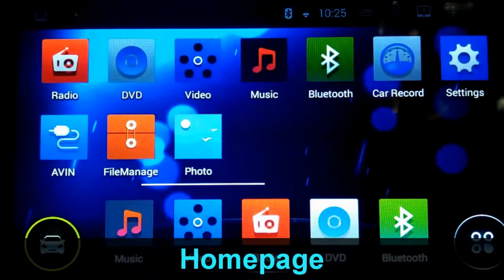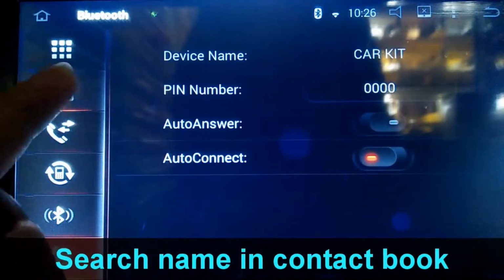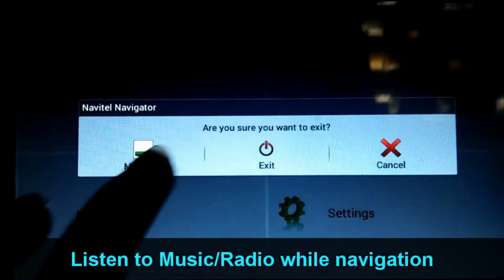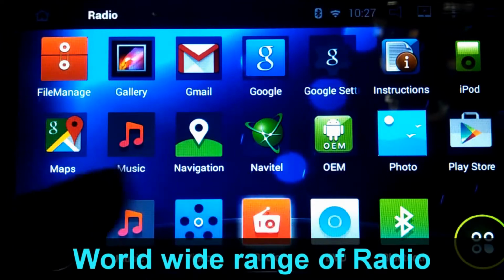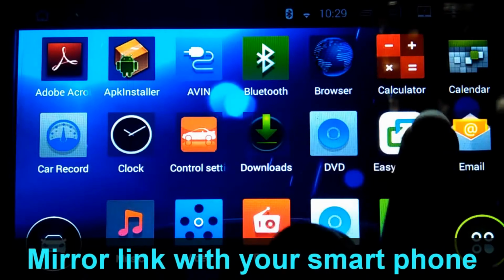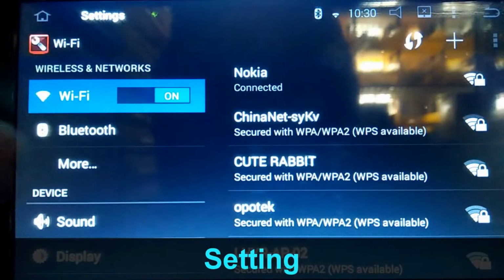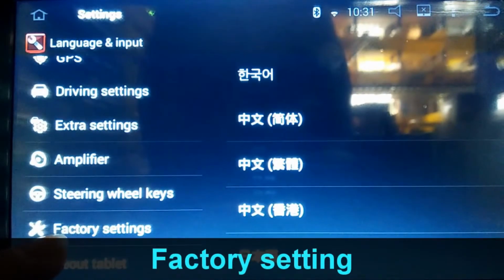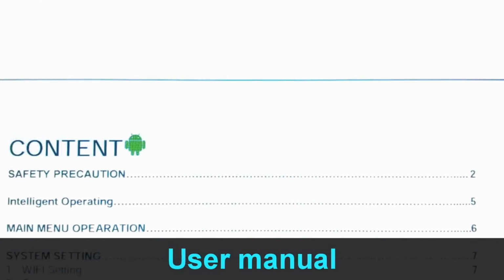安卓视频合成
我是使用 YouTube 视频编辑器 制作的此视频